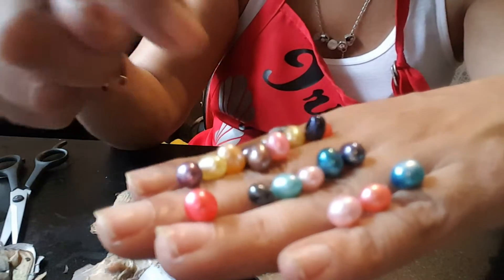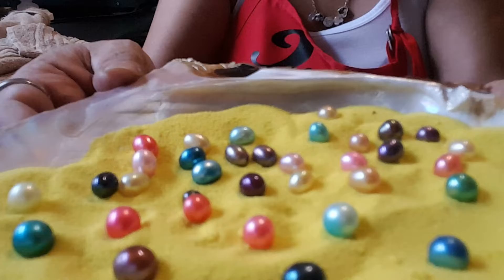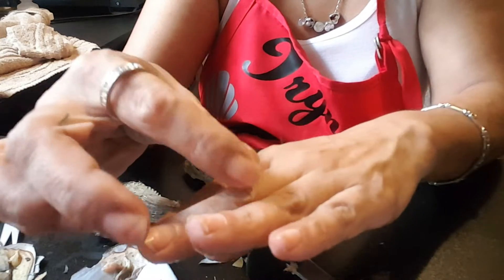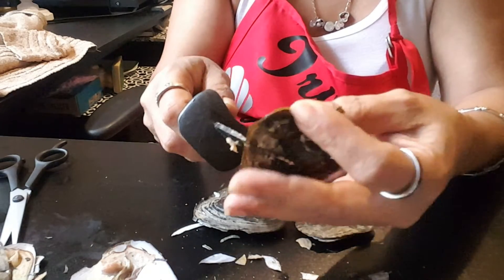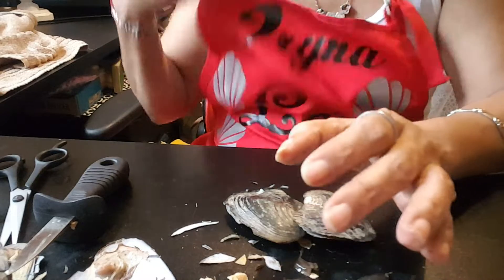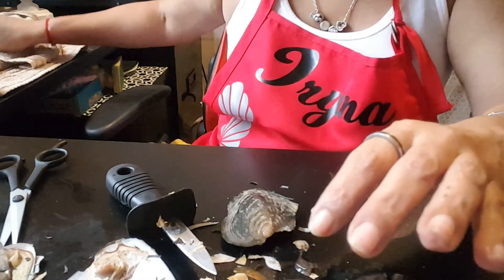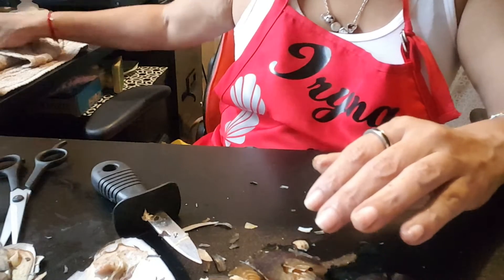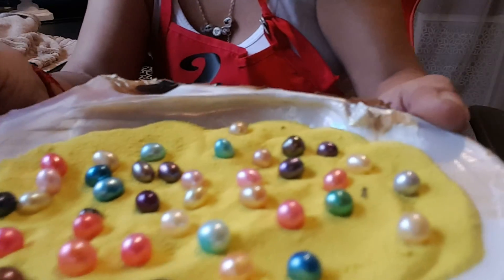Lets Get Cracking opening oysters with lustrous pearls